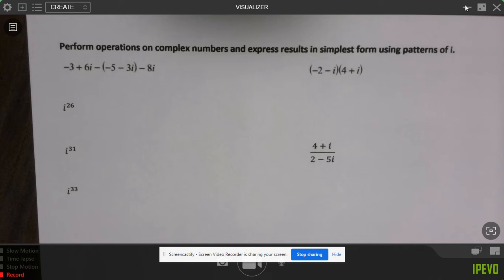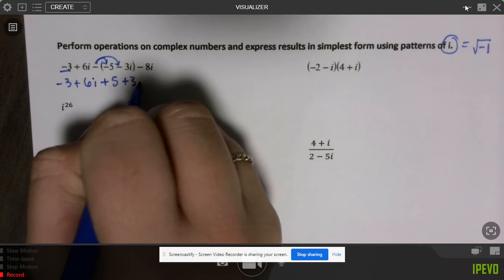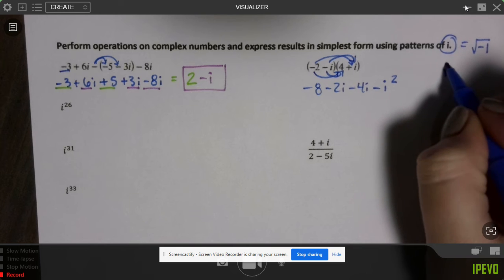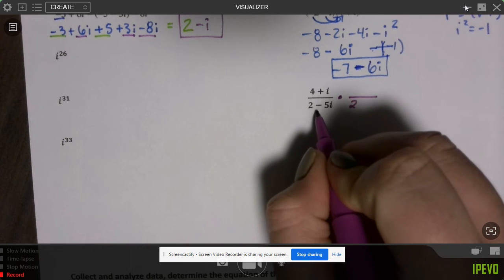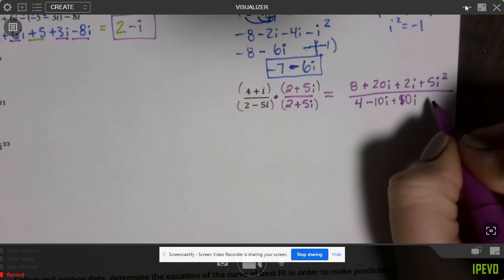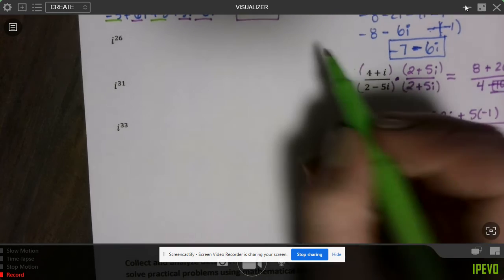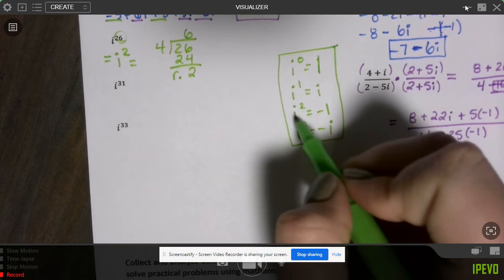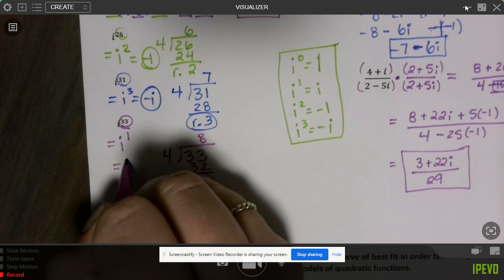Complex Numbers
Adding, Subtracting, Multiplying, Dividing complex numbers AND powers of i